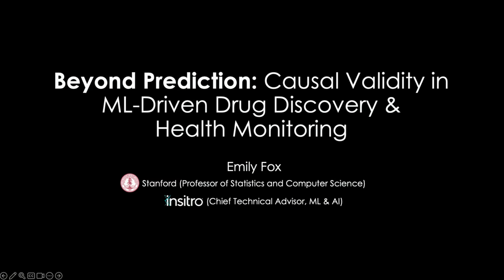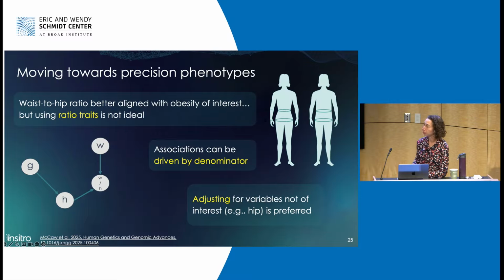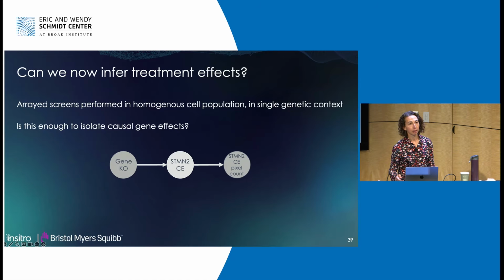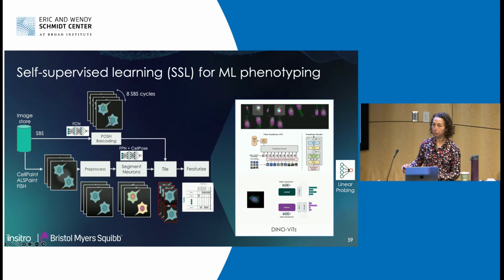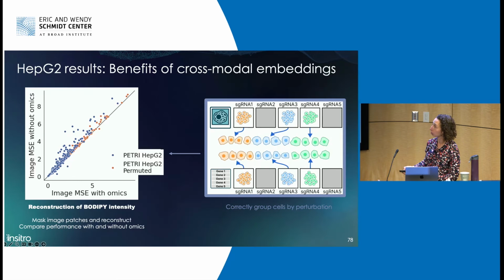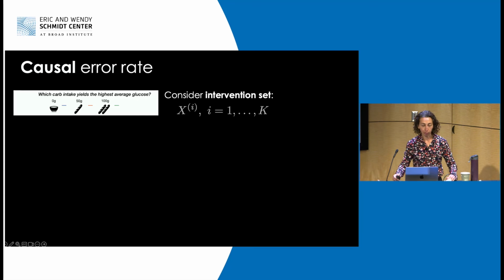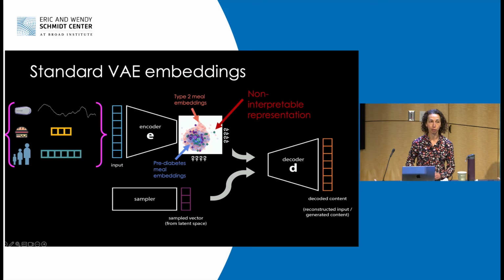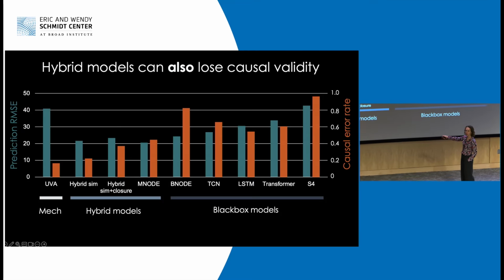EWSC: Emily Fox, Beyond Prediction: Causal Validity in ML-Driven Drug Discovery & Health Monitoring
EWSC-MIT EECS Joint Colloquium Series
Presented by Eric and Wendy Schmidt Center

Beyond Prediction: Causal Validity in ML-Driven Drug Discovery and Health Monitoring

Emily Fox
Stanford University

While machine learning shows tremendous promise for extracting disease-relevant signals from rich, multimodal clinical and cellular datasets, predictive accuracy alone does not yield decision-ready science—establishing causality is critical.  This talk traces a path from pattern-finding to causal insight in two parts.

First, I will present our approach at insitro to therapeutic target discovery, which builds target conviction by triangulating two complementary lenses. On the clinical side, we leverage human genetics as experiments of nature to identify causal genetic drivers, exploiting ML-derived precision phenotypes imputed at scale from rich clinical data modalities. On the cellular side, we run perturbation screens in disease-relevant models to measure phenotypic consequences across high-content modalities including microscopy and omics. Because the biases of these ClinML and CellML lenses differ, cross-lens concordance holds promise in raising confidence in causal targets. I’ll highlight key sources of bias and how modeling choices and assay design chip away at them to refine target prioritization, including our work on multimodal embeddings and sparse autoencoders for aligning and interrogating ML-derived phenotypes.

Second, I’ll shift to my Stanford work on leveraging mechanistic knowledge as causal inductive bias.  When training blackbox models on observational data, high predictive accuracy can coexist with low causal validity—the counterfactual simulation of a glucose trajectory may respond nonsensically to a simulated insulin intervention.  We address this by encoding domain knowledge about sets of treatment effect rankings into a causal loss that, combined with standard predictive loss, biases learning toward causally valid models. Using type 1 diabetes as a case study, I'll show how hybrid models—combining mechanistic ODE dynamics with flexible neural network components—trained with our proposed hybrid loss achieve both state-of-the-art predictive performance and causal validity for the challenging task of modeling glucose dynamics post-exercise.

Biography:

Emily Fox is a Professor of Statistics and Computer Science at Stanford University and Chief Technical Advisor at insitro, where she previously served as SVP of AI and Machine Learning. Before joining Stanford, she was the Amazon Professor of Machine Learning at the University of Washington and led Apple’s Health AI team as a Distinguished Engineer.  Emily has been awarded a Presidential Early Career Award for Scientists and Engineers (PECASE), Sloan Research Fellowship, ONR Young Investigator award, and NSF CAREER award. Her research interests are in machine learning and causal AI for biohealth applications.